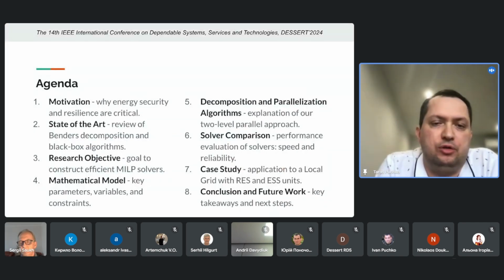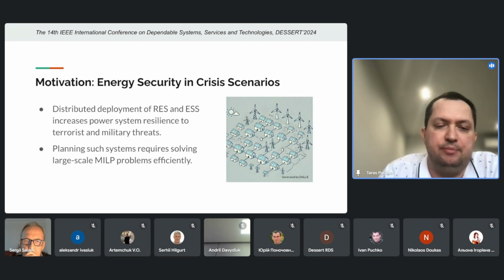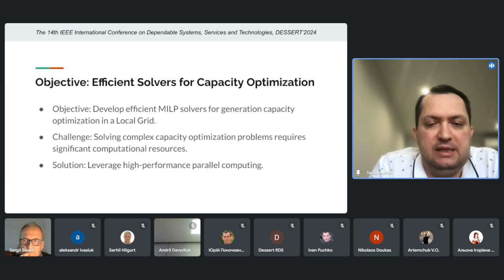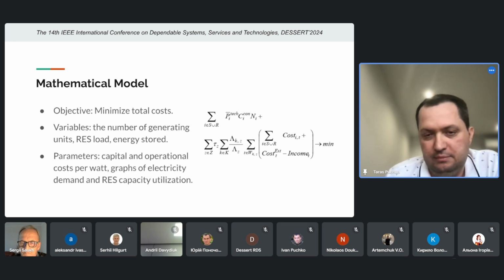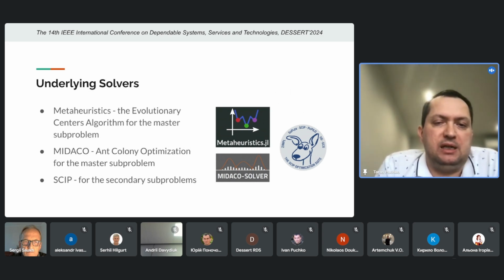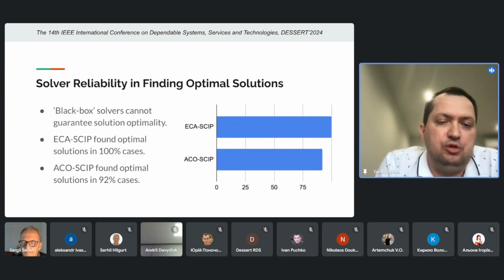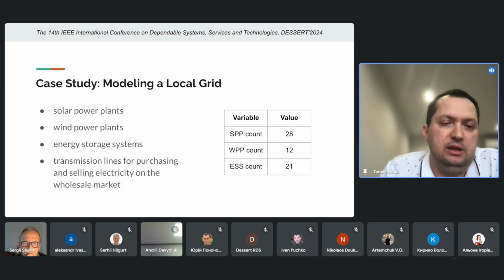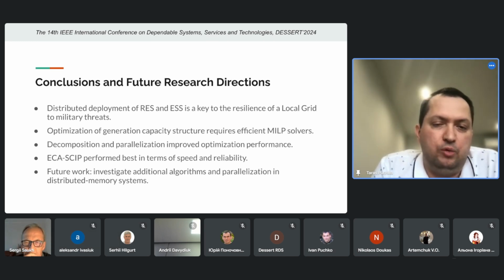DESSERT'2024 Conference. WS3-2. Parallel Optimization of Generation Capacity Structure in a Local...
14th International IEEE Conference Dependable Systems, Services and Technologies DESSERT'2024, 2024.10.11

WS3-2: WS RESMEMT’2024 (International Workshop on Resilience of Energy Sector and Modeling Electric Power Systems under Military Threats)

Parallel Optimization of Generation Capacity Structure in a Local Grid under Military Threats